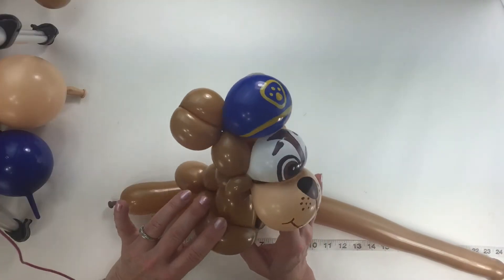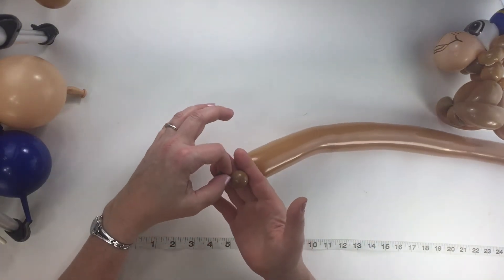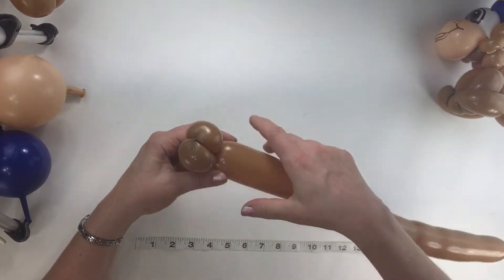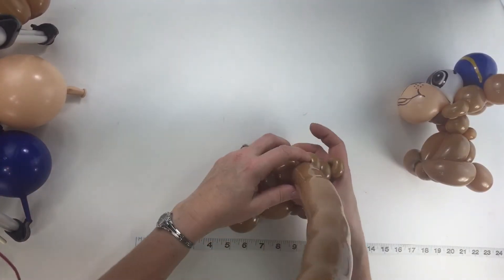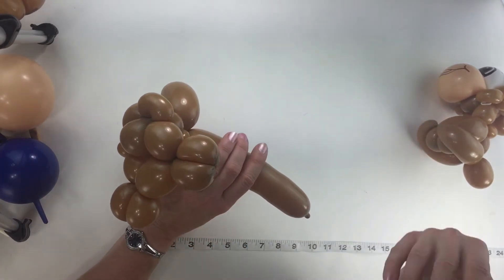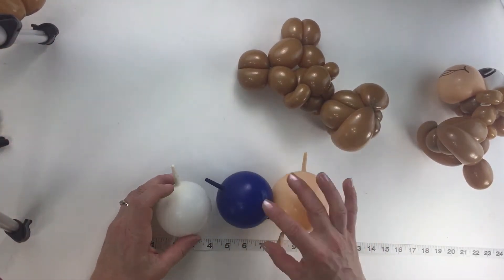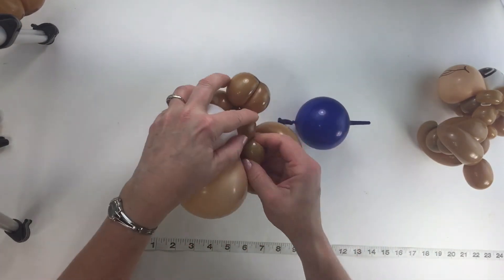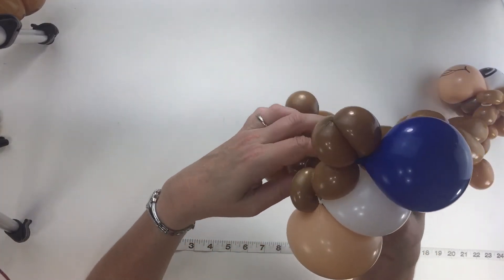POLICE DOG BALLOON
Let me show you how to make a police dog character 🎈😁 🐶 👮‍♀️ 🎈